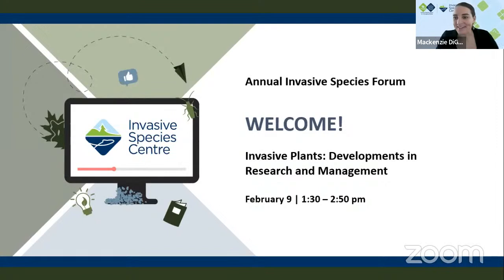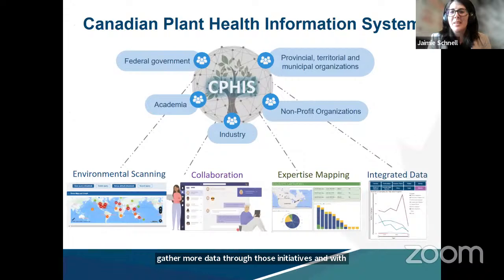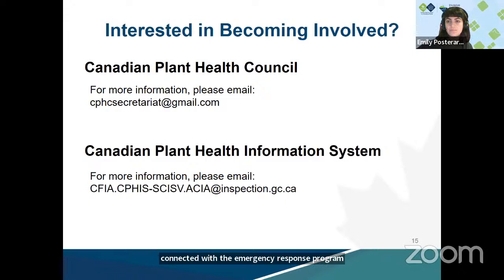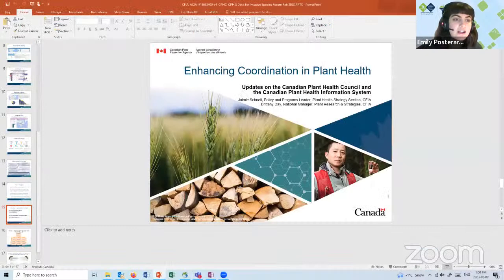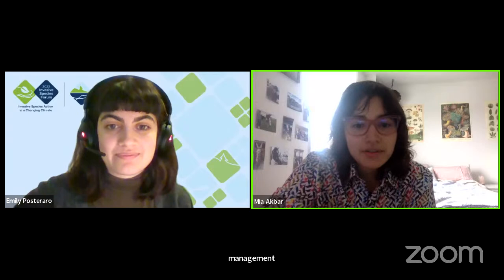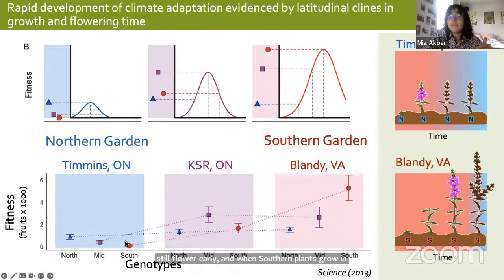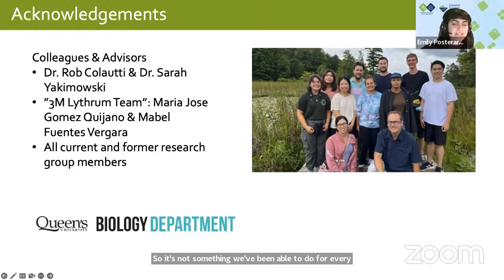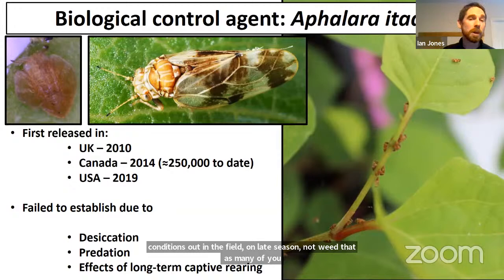3-C | Invasive Plants Developments in research and management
00:00
01:38 Enhancing Coordination in Plant Health - Jaimie Schnell & Brittany Day
21:18 Diagnostic Reference and Tools for Identifying Invasive Seeds - Dr. Ruojing Wang
41:35 Purple Loosestrife as a model system for plant invasion, evolution and management - Mia Akbar
1:01:32 Leaf-roll Gall Formation in Invasive Knotweed Implications for Biological Control - Ian M. Jones